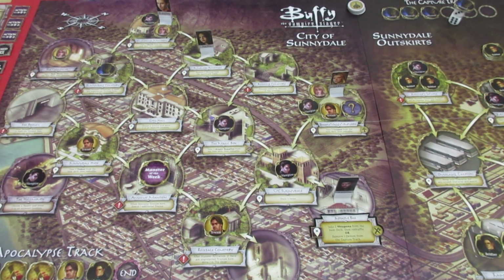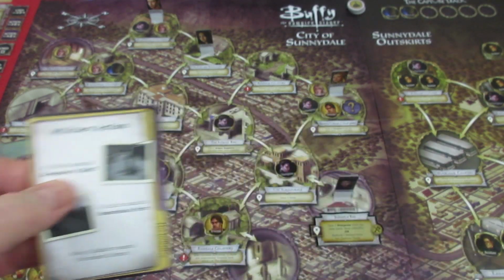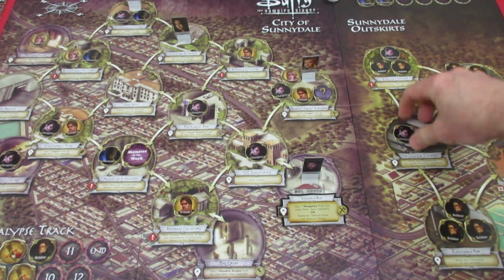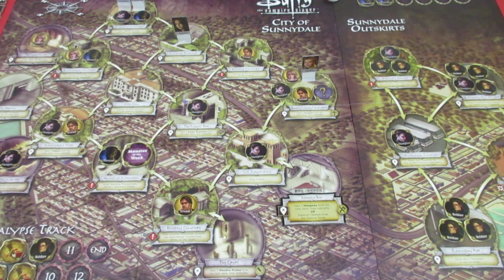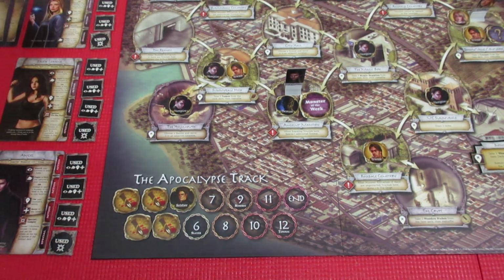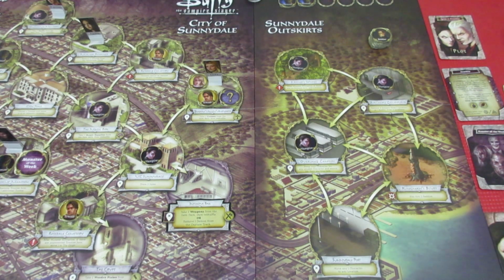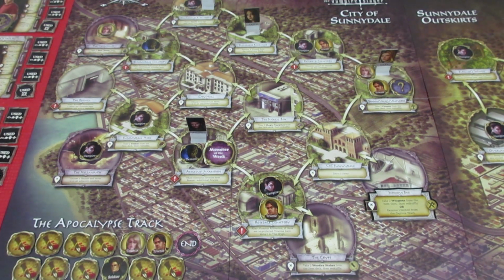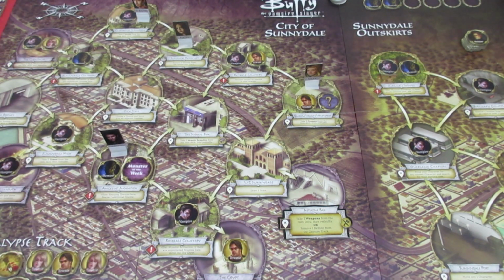BTVS vs Spike & Drusilla Episode 7 Finale